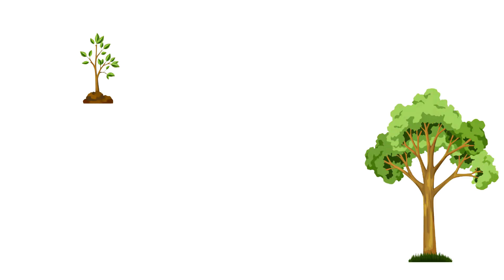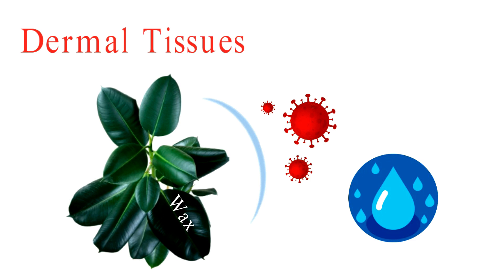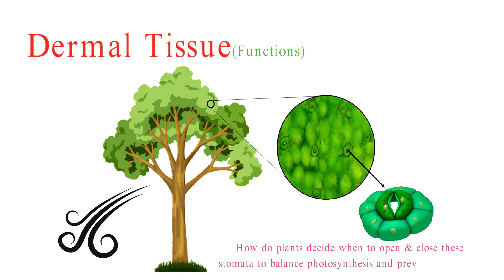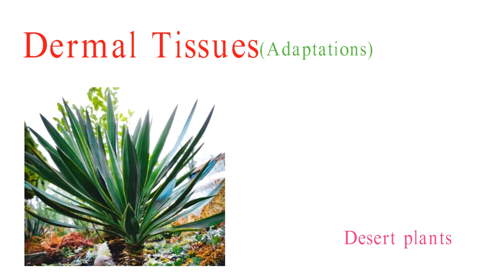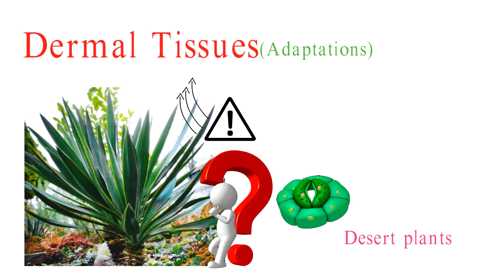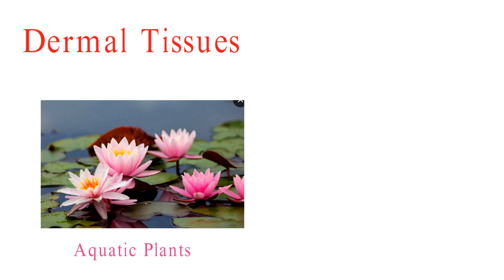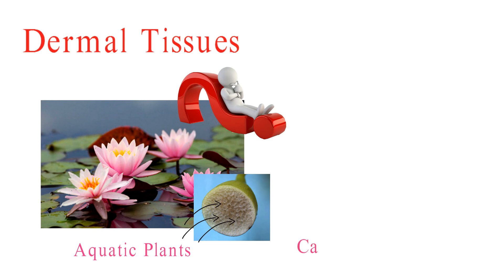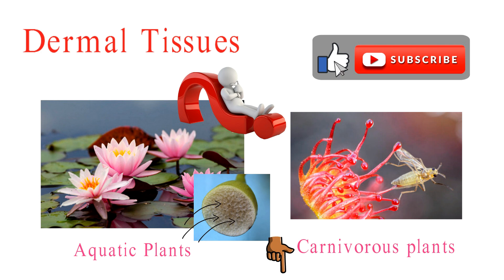Dermal tissues class 9,|| Dermal tissues class 9 diagram, || plant tissues,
"Unveiling the Secrets of Dermal Tissues in Plants"

In this captivating video, we're delving deep into the world of plants to uncover the mysteries of dermal tissues.
Dermal tissue in plants, also known as the epidermis, is a specialized tissue that forms the outermost layer of plant organs, including stems, leaves, roots, and other plant structures. It serves several crucial functions in the life of a plant, including protection, gas exchange, and water regulation.
Structure:

Epidermal Cells: The primary cell type in the dermal tissue is the epidermal cell. These cells are typically flat and elongated, forming a continuous layer covering the plant's surface.
Cuticle: The outer surface of the epidermis is often covered by a waxy layer called the cuticle. The cuticle helps reduce water loss and provides protection against environmental stresses such as drought and pathogens.
Ever wondered how plants protect themselves, breathe, and adapt to their environments? You're about to find out!

🌱 Discover the structure of dermal tissues and how they form the plant's protective "skin." We'll explore the waxy wonders of the cuticle and how it shields plants from the elements.
🍃 Dive into the fascinating functions of dermal tissues, from regulating water and gas exchange to safeguarding against pathogens and herbivores. You won't believe how much water a plant can lose through transpiration in a single day!
Functions:

Protection: Dermal tissue provides a protective barrier against physical damage, pathogens (bacteria, fungi, and viruses), and herbivores. The cuticle, along with specialized cells, like trichomes and cork cells, enhances this protective function.

Gas Exchange: The epidermis contains small openings called stomata (singular: stoma) that regulate gas exchange, allowing the plant to take in carbon dioxide for photosynthesis and release oxygen and excess water vapor.
Water Regulation: The epidermis plays a crucial role in regulating water uptake and loss. Stomata control the release of water vapor during transpiration and help regulate the plant's water balance.
Mineral Absorption: In roots, the epidermis also plays a role in mineral absorption by facilitating the uptake of water and dissolved nutrients from the soil.
🌾 Journey with us through specialized structures like trichomes, root hairs, and cork cells, and learn their incredible roles in the plant kingdom.
Specialized Structures:

Trichomes: These are small, hair-like structures found on the epidermis of many plants. Trichomes can have various functions, such as reducing water loss, deterring herbivores, and secreting substances like nectar.
Root Hairs: Root epidermal cells can elongate to form root hairs, which significantly increase the surface area for water and nutrient absorption.
Cork Cells: In woody plants, the outermost layer of the stem and roots undergoes a transformation, with the epidermis being replaced by cork cells. Cork cells provide additional protection and insulation.

💧 Uncover the amazing adaptations of desert plants, the 'Aqua-men' secrets of aquatic plants, and the captivating world of carnivorous plants.
Adaptations:

Desert Plants: Plants in arid environments often have thicker cuticles and fewer stomata to minimize water loss.
Aquatic Plants: Aquatic plants may have a reduced cuticle and specialized structures for underwater gas exchange.
Carnivorous Plants: Some carnivorous plants have trichomes that secrete digestive enzymes to capture and digest insects.
In summary, dermal tissue, or the epidermis, is a vital component of a plant's structure and function. It protects the plant from various external threats, facilitates gas exchange and water regulation, and can exhibit various adaptations to suit the plant's specific habitat and needs.

This video is a plant lover's dream come true, filled with intriguing questions, fun facts, and breathtaking visuals. Whether you're a seasoned botanist or simply curious about the green wonders of the natural world, you're in for an educational and entertaining ride.

Join us as we unveil the secrets of dermal tissues in plants, and let's cultivate our knowledge
together. 🌿🔍✨
dermal tissue class 9, dermal tissue animation, dermal tissue class 9 diagram, plant tissues, ground tissue, vascular tissue
Regards:
Bio Scholar